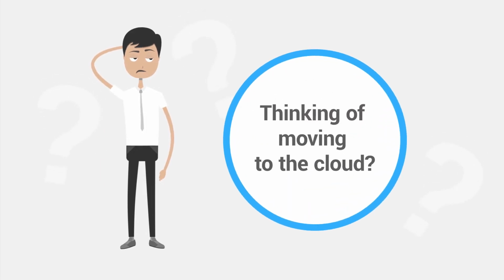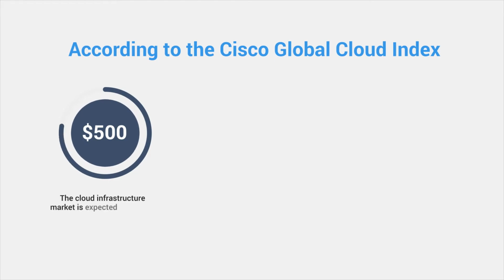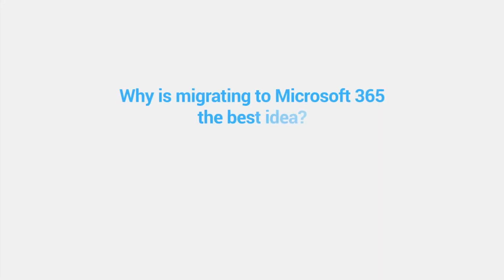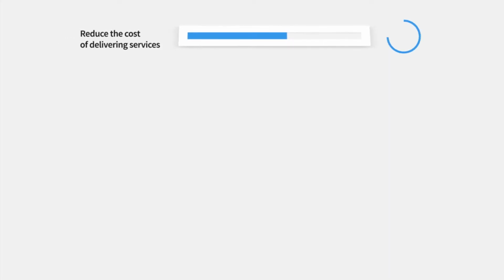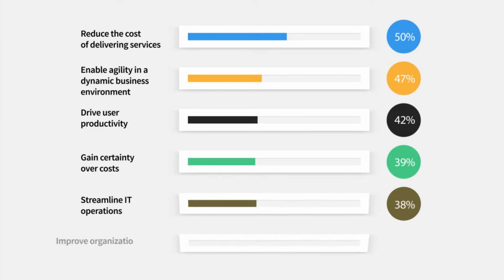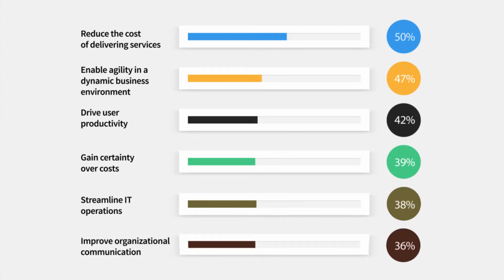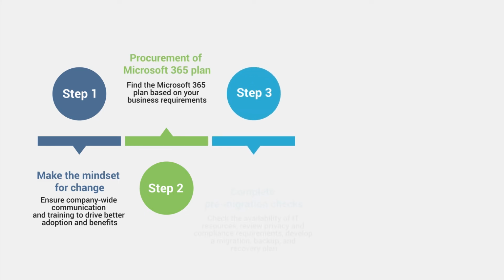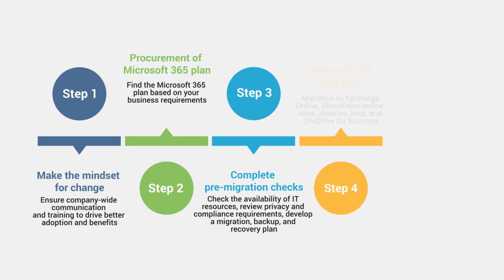Migrating From SharePoint On-Premise to Online (Microsoft 365)? – A Step-by-Step Guide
Cloud is not something new for businesses. Over 98% of companies are running their on-premise servers had made adjustments after the pandemic. Now, most companies are refusing heavy IT infrastructure and migrating to the cloud to ensure business continuity. Since cloud services have opened many doors for businesses in context to collaboration, productivity, engagement, and a lot more. But migrating from on-premises to the cloud infrastructure has to be complicated. The benefits of flexibility, scalability, reduced costs, and complexity are too alluring to ignore. Are you also looking to move from SharePoint on-premise to Microsoft 365 cloud platform? Watch this video to learn the benefits of cloud migration for your business. This step-by-step guide will help you to make your migration from SharePoint on-premises to Microsoft 365 super quick and easy.